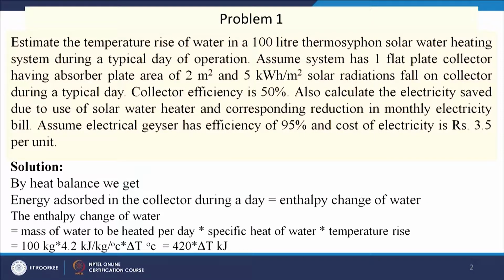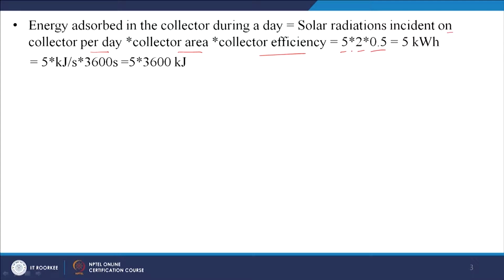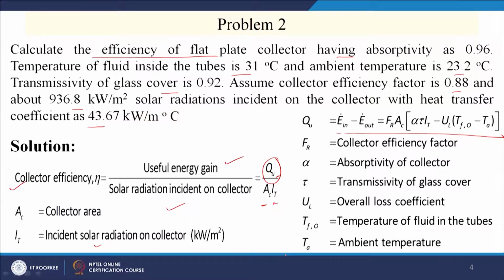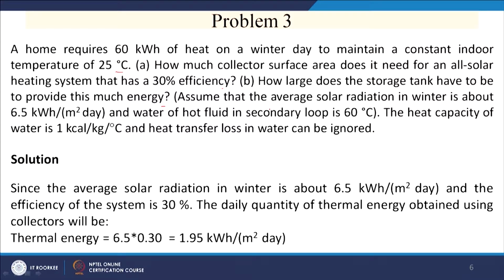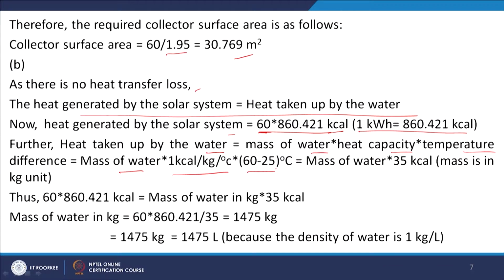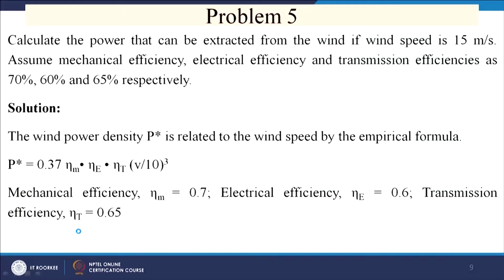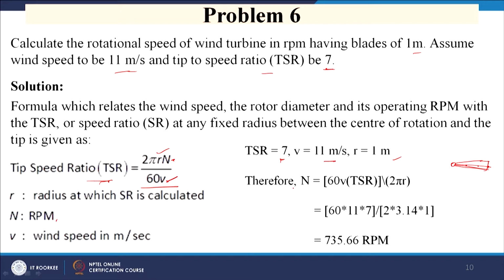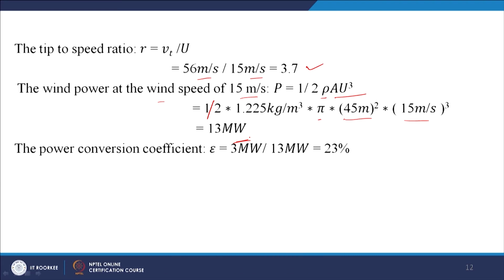TUTORIAL 6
1. The translated content of this course is available in regional languages.

2. Regional language subtitles available for this course
To watch the subtitles in regional language:
1. Click on the lecture under Course Details.
2. Play the video.
3. Now click on the Settings icon and a list of features will display
4. From that select the option Subtitles/CC.
5. Now select the Language from the available languages to read the subtitle in the regional language.